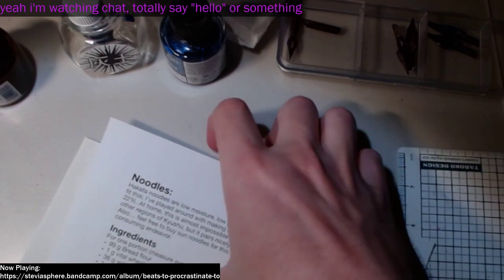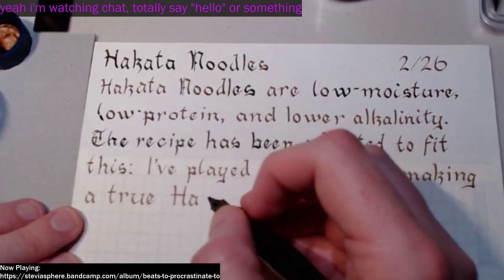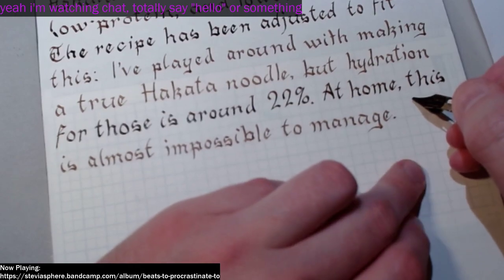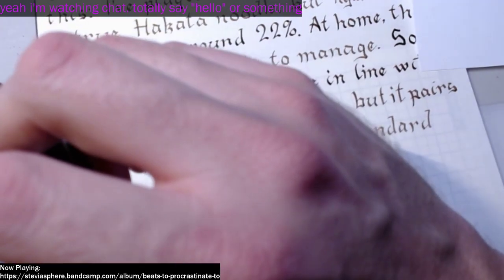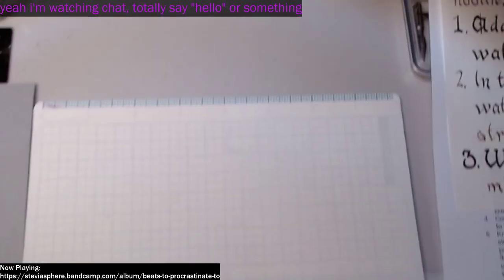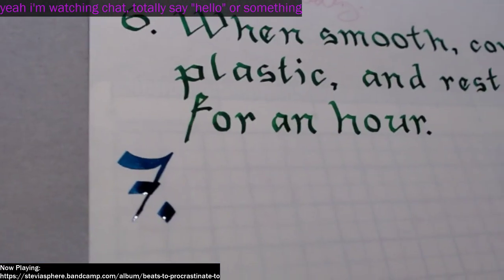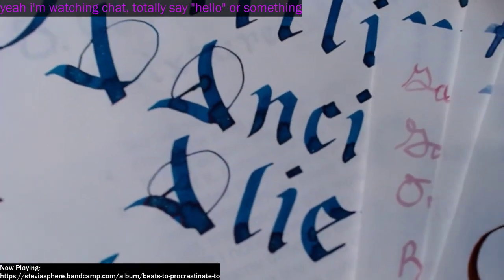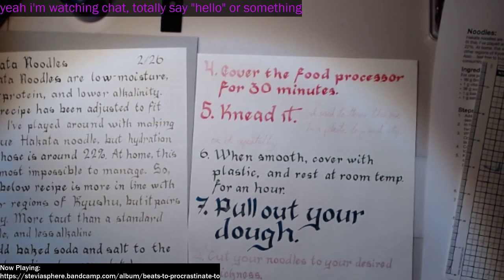the rain just stopped and i'm doing